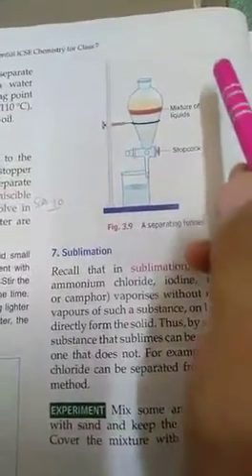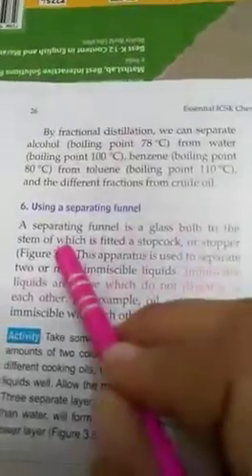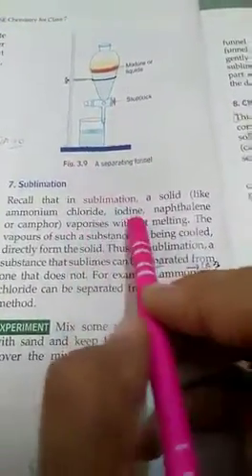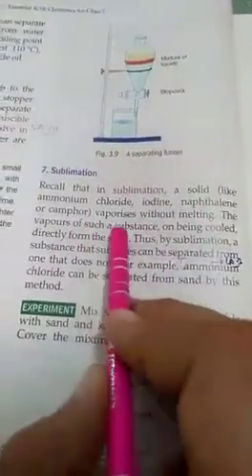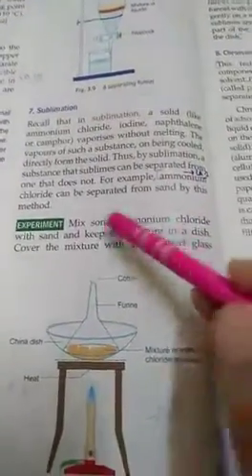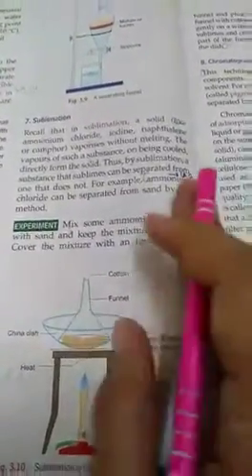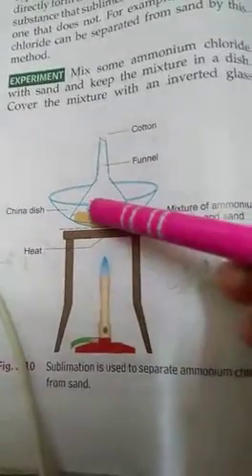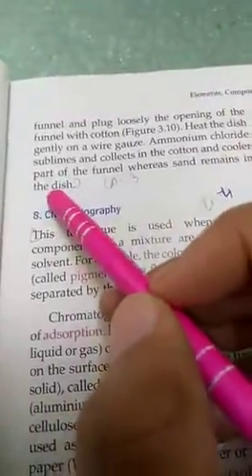Class 7th- Chemistry- Ch 3 (29th July, 2020)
Chapter Name- Elements, Compounds and mixtures
Topic- Sublimation